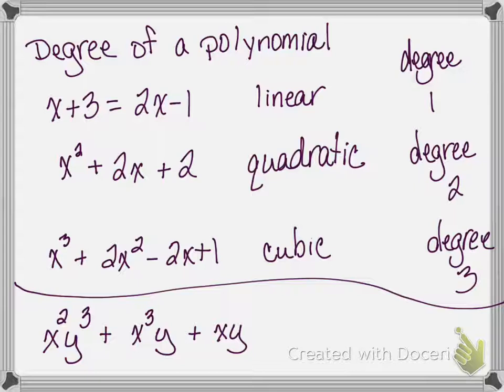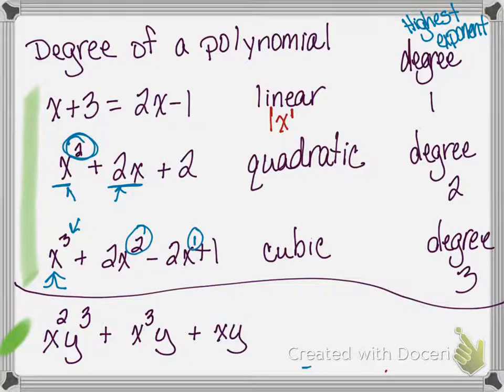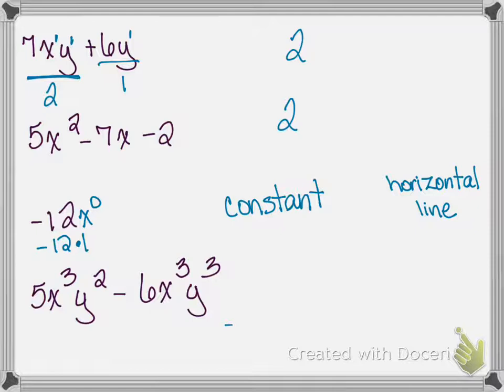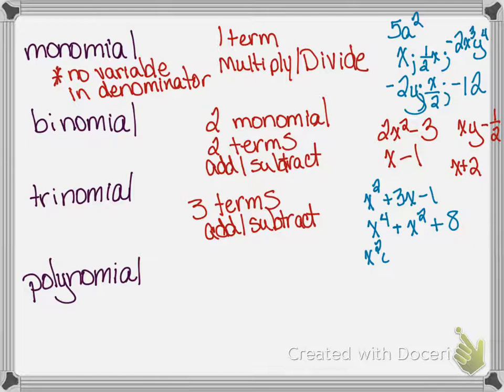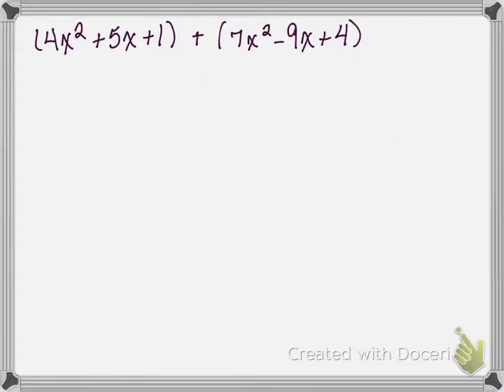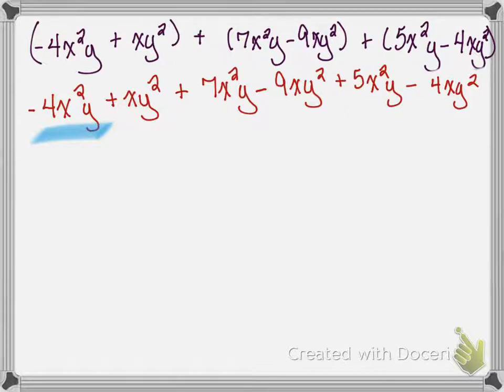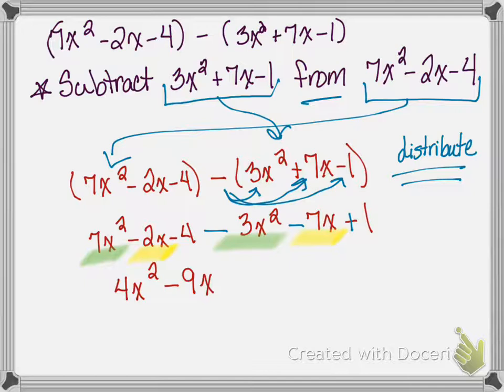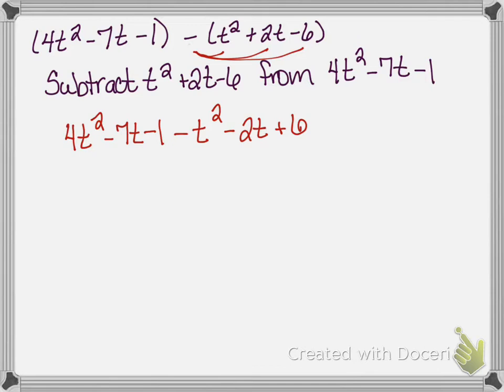Math 131 Lesson 3.1